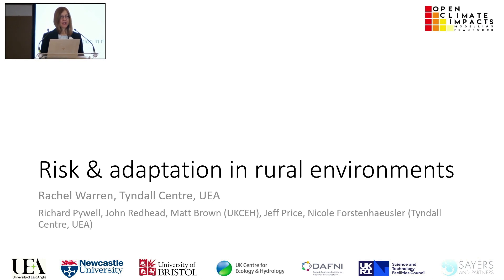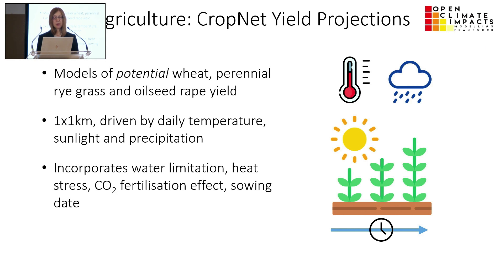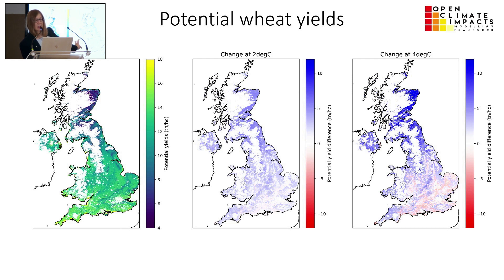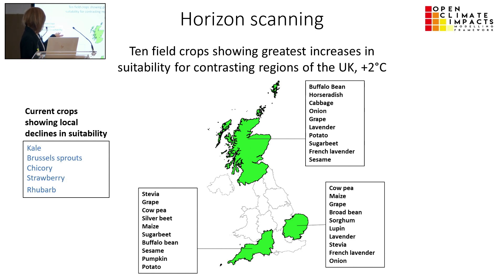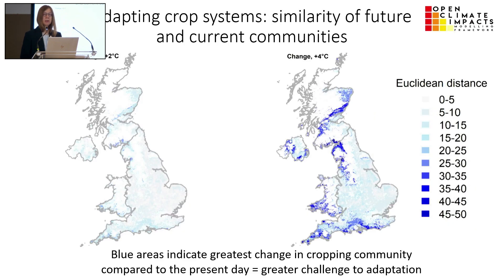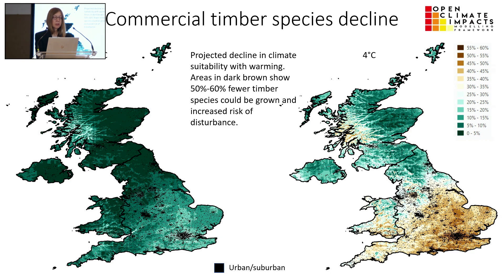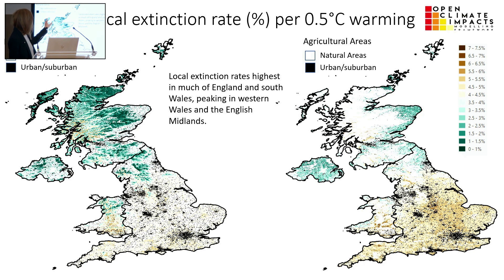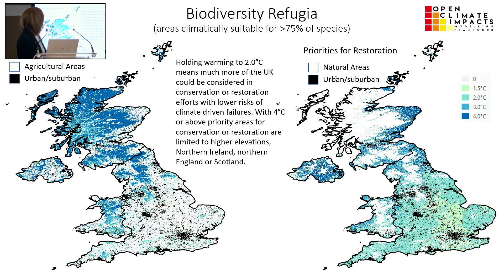OpenClim project results: Changes in the rural environment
Our project is designed to support UK assessment of climate risks and adaptation needs, including future Climate Change Risk Assessments and National Adaptation Programmes, a statutory requirement of the Climate Change Act 2008, as well as place-based risk and adaptation assessments. OpenCLIM  is  an integrated impact assessment model that brings together existing models into a coherent whole for highlighting the impacts of climate change and informing adaptation needs.

The Open Climate Impact Framework project (OpenClim), an assessment of climate risks and adaptation needs in the UK, presented its findings at Central Hall, Westminster on the 29th of March.

This is a presentation of Prof. Rachel Warren's findings on changes to in the rural environment.